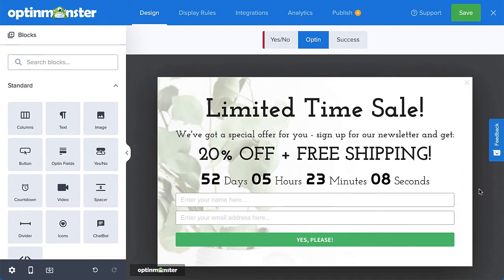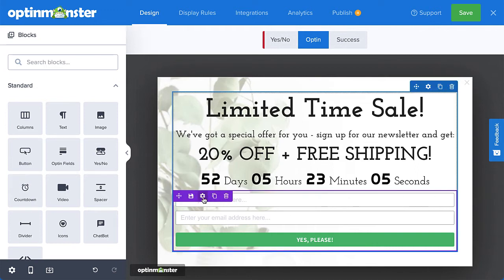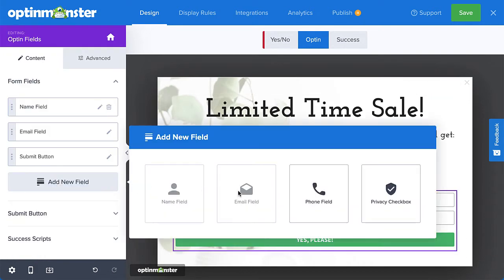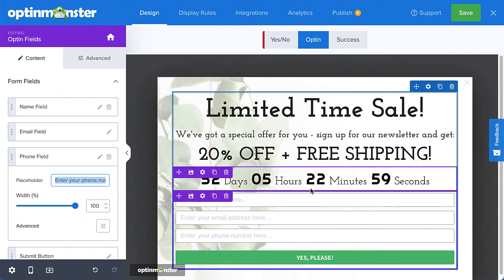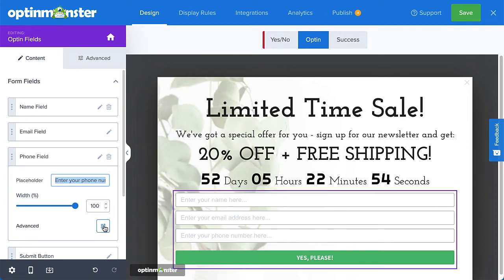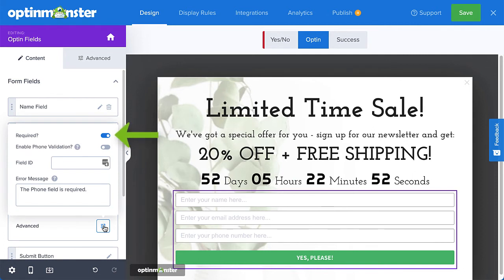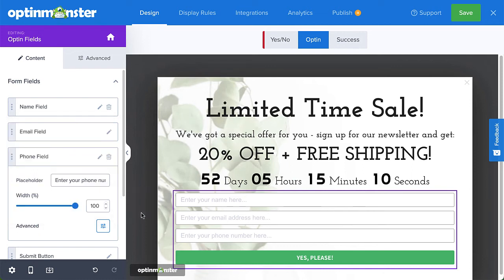How to Capture Phone Numbers with OptinMonster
Add a phone field to any campaign and seamlessly send it to any of OptinMonster’s native Email Service Provider integrations.

➤  Additional Resources:
•  OptinMonster Builder Overview

➤ GET FREE TRAINING: Have you been thinking of using OptinMonster to grow your business, but you’re not sure where to start, and you're scared of wasting time on the wrong steps? Let us be your guide! We’ll show you the right steps on how to boost customer acquisitions and generate more leads.